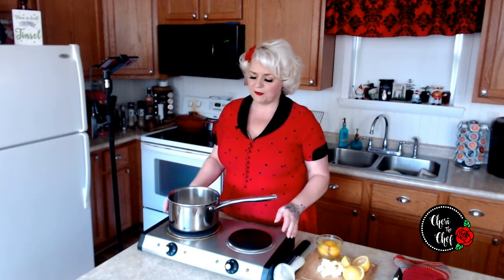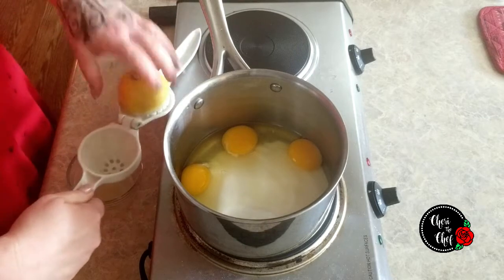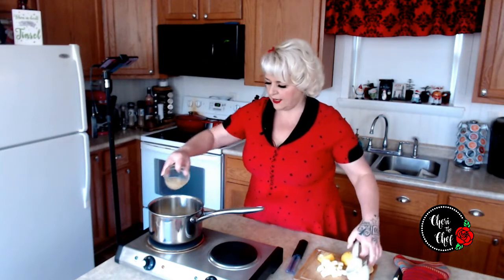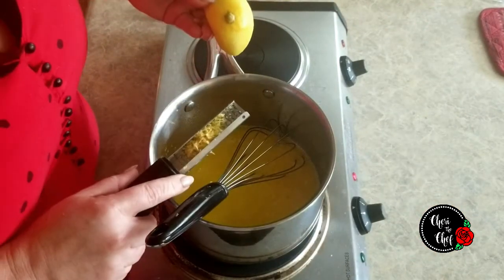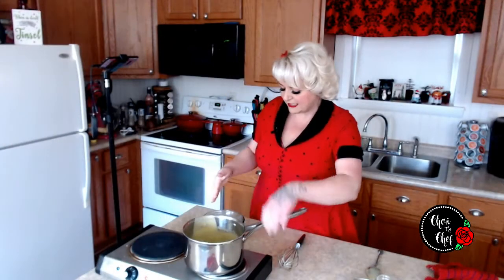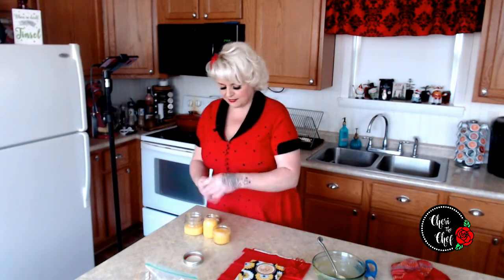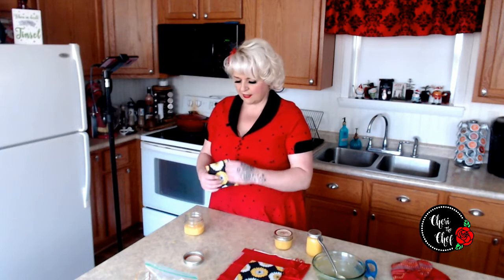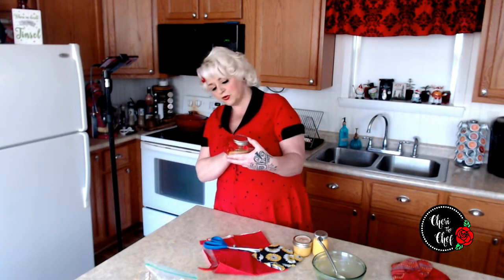Gift Recipes for Christmas | Easy Lemon Curd Recipe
A beautiful and flavorful dessert spread perfect for gift this holiday season!

Used in this episode:
Citrus Press -

Upon reaching 5000 subscribers, we will make a Rabbit Trio Gift Donation through Heifer International.  Rabbit gift donations include three rabbits that can quickly multiply and begin helping family after family. Your gift supports training in the proper way to feed and care for the rabbits.
Donating rabbits provides a high-yield gift that will help families increase their income and improve their health. Because rabbits can have as many as six litters in a single year, they can Pass on the Gift fairly quickly, enriching the lives of an entire community through your gift.  To learn more about Heifer International, please visit:

INGREDIENTS
1 cup sugar
juice of 2 lemons
1 tbsp lemon zest
1/4 cup butter, cubed
3 eggs
DIRECTIONS
In a small heavy saucepan over medium heat, whisk eggs, sugar and lemon juice until blended. Add butter and lemon zest; cook, whisking constantly, until mixture is thickened and coats the back of a metal spoon. Transfer to a small bowl; cool 10 minutes. Refrigerate, covered, until cold.